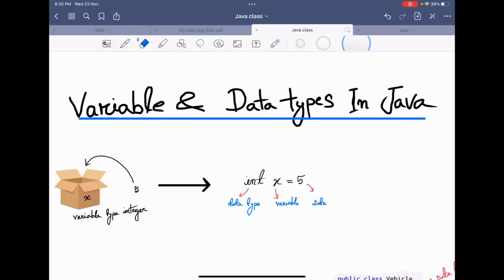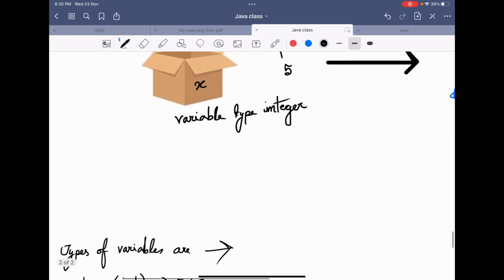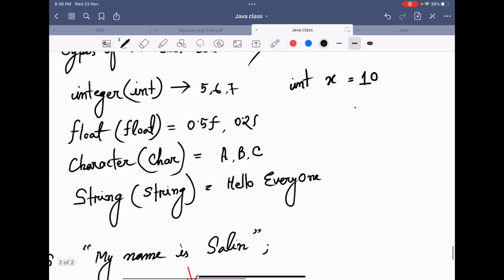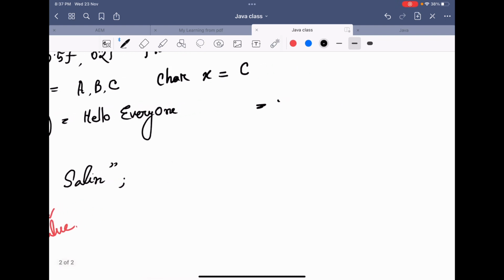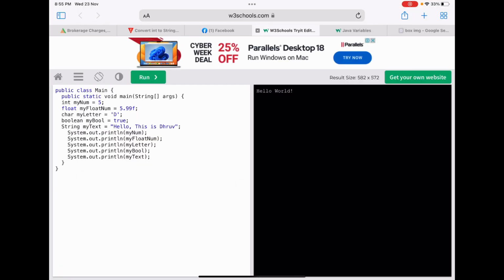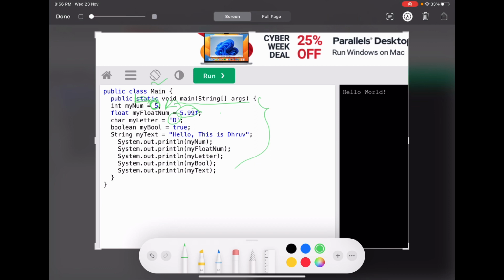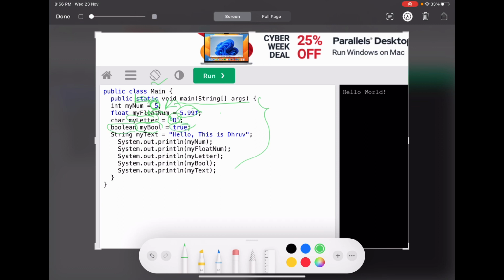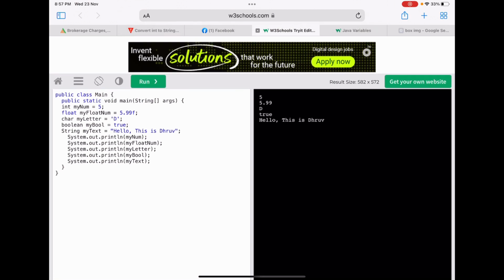Java Core || Class 3 || Variable And Data Types || Coding || English